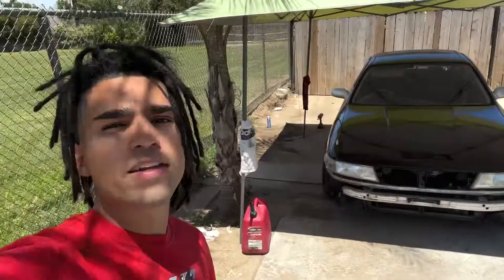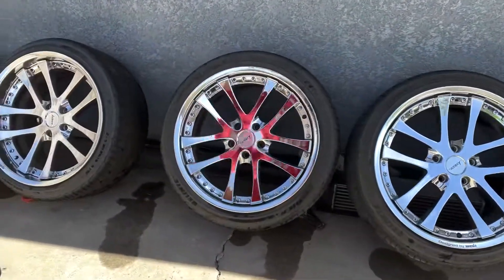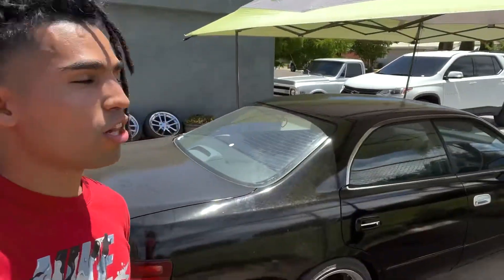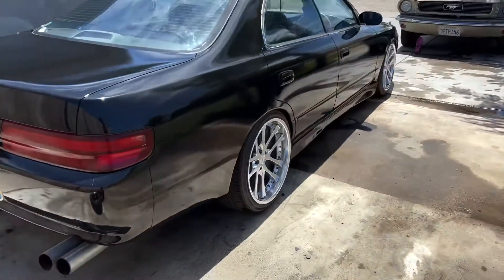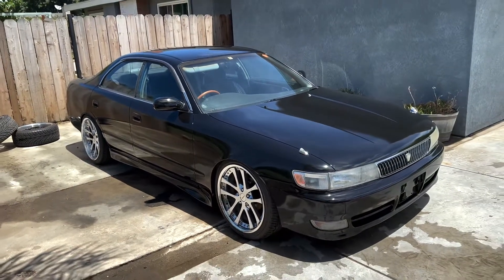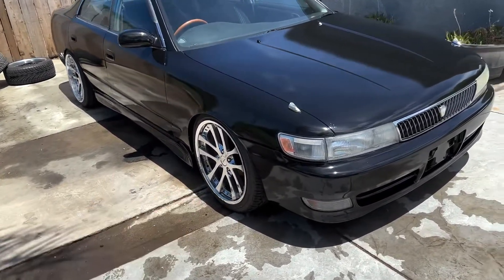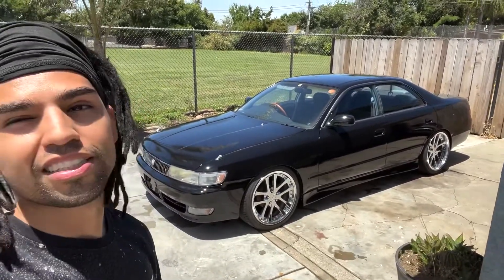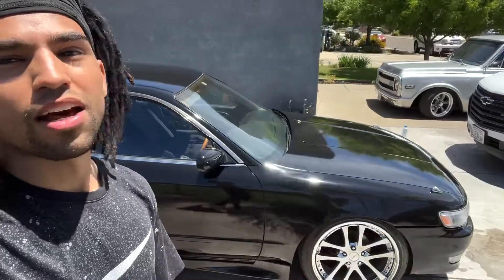Putting New Weds Kranze LXZ 3 piece wheels on my Toyota Chaser !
Sheesh love how they came out they are 19s but I traded them for my model T5s so I think it's a win for me ! What you guys think ?

TikTok: n54chikko & chikkobuilds & chaserchikko